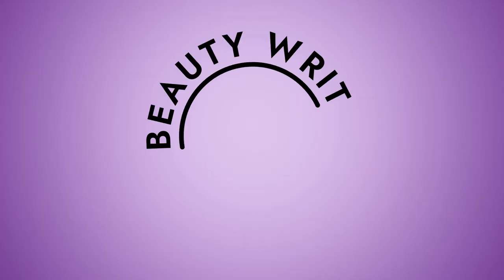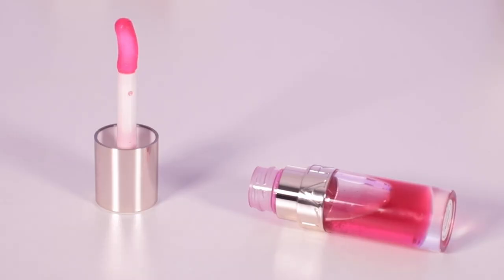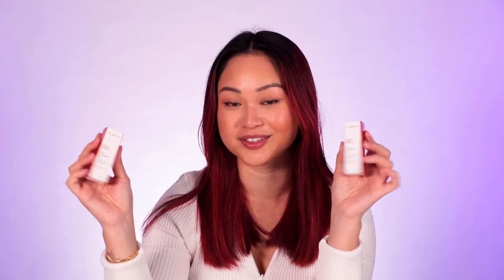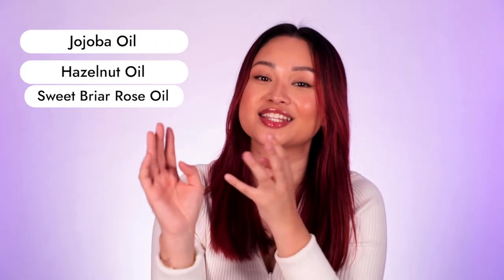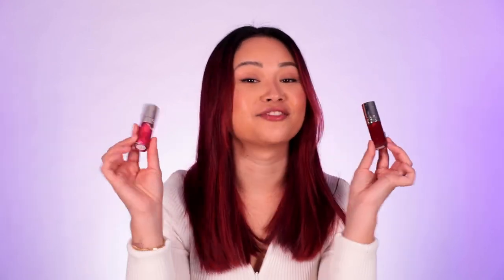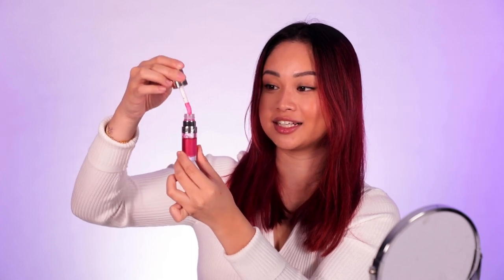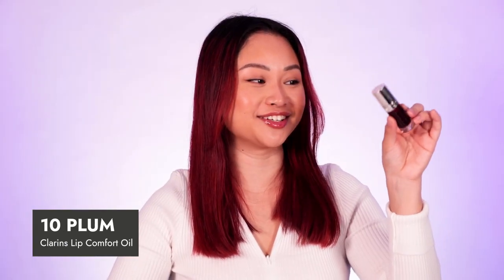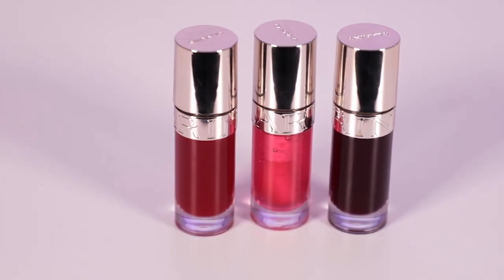Are lip oils worth it?? Clarins lip comfort oil review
Today we're discussing everything you need to know about lip oils!